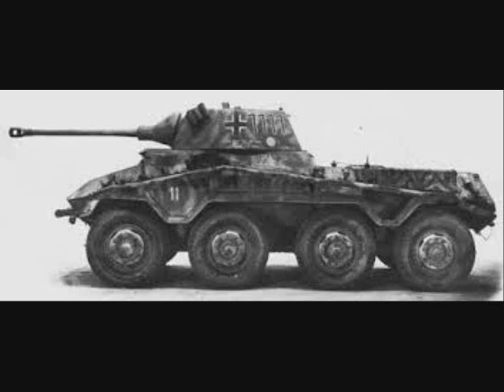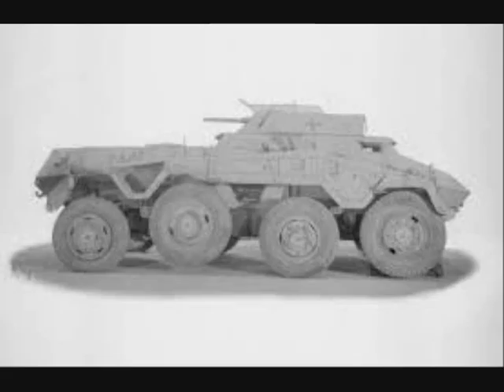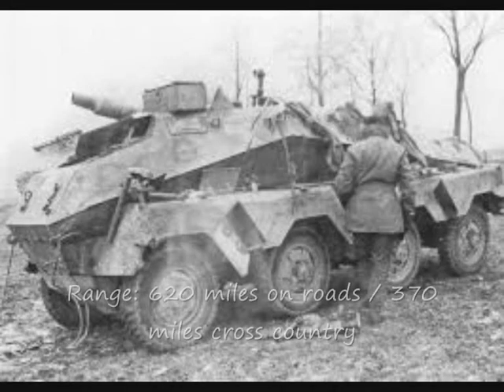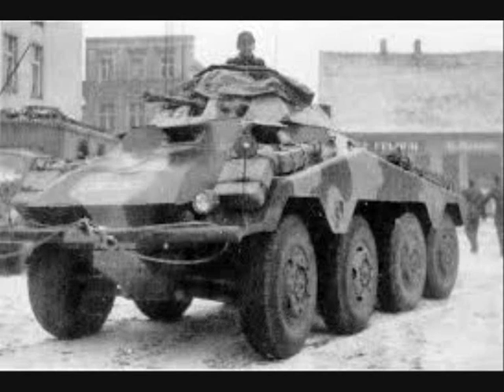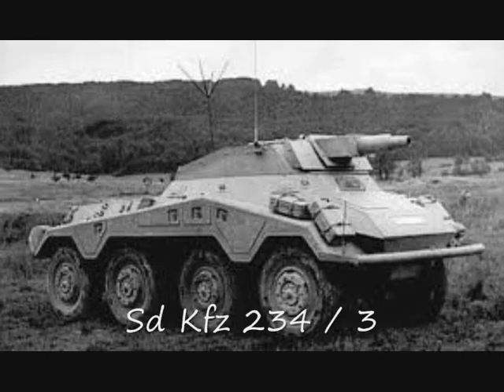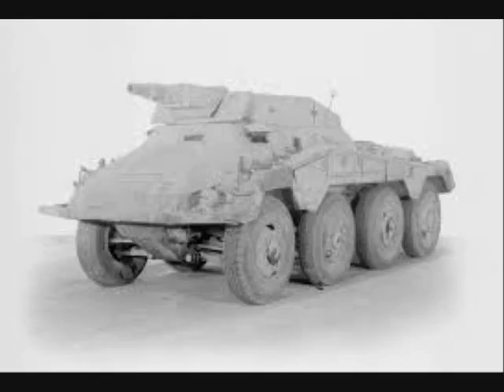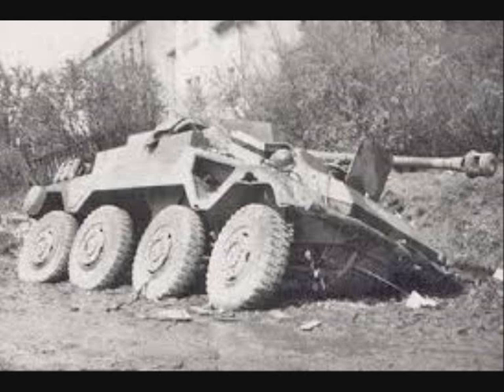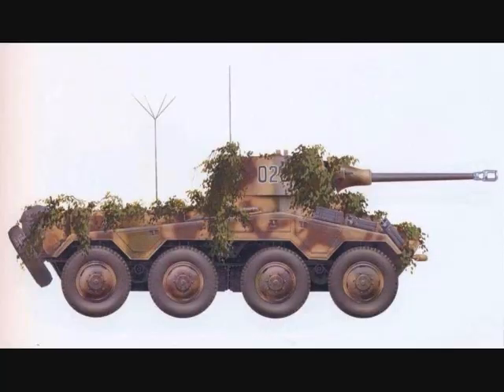Sd Kfz 234 - Ultimate German Reconaissance Vehicle (1944-1945)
Sd Kfz 234 (Sonderkraftfahrzeug - Special Purpose Vehicle 234) was an 8-wheeled, armed reconnaissance platform utilized by the German Army during World War 2. Utilizing revolutionary ideas, the 234 fitted ever improving armament onto a highly-adaptable hull to create a fast-moving, hard-hitting weapon. However, the vehicle was lightly armored and produced in limited numbers, barely falling into the ever changing doctrine of German armored warfare - a doctrine now convinced of the validity of assault guns and heavy tanks.